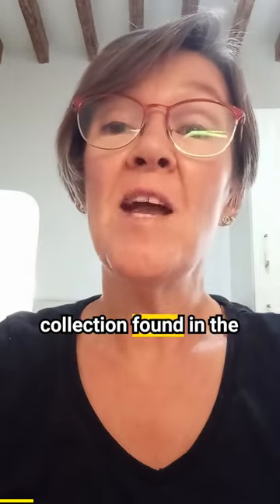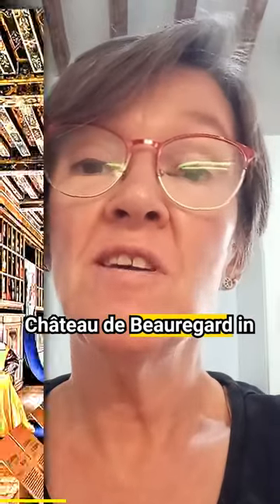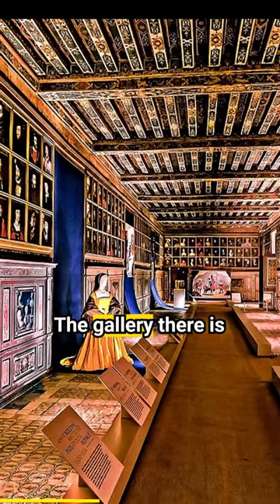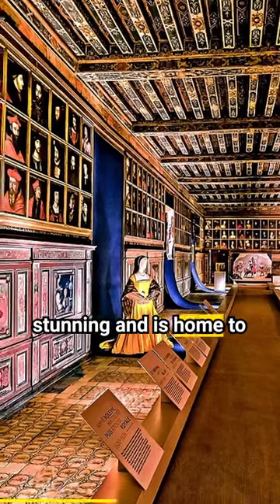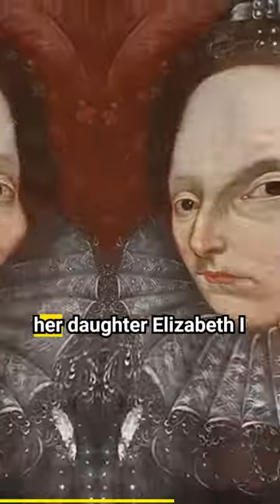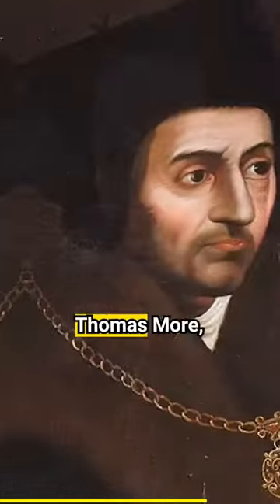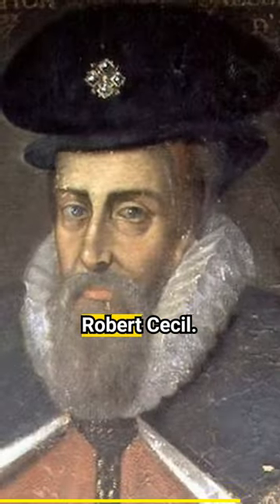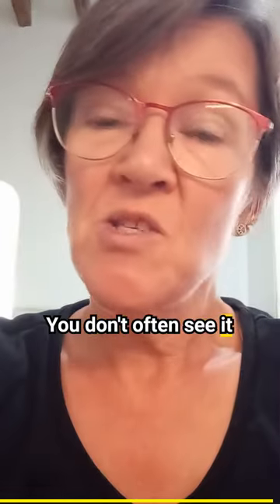The Château de Beauregard Anne Boleyn Portrait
This week, Claire shares a beautiful portrait of Anne Boleyn which is part of a huge collection of historic portraits at the Château de Beauregard in France.